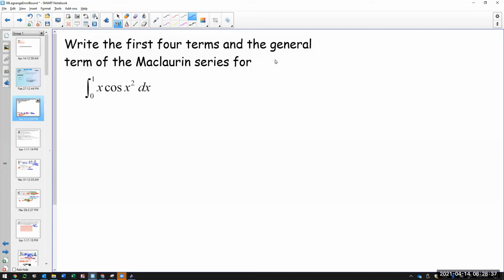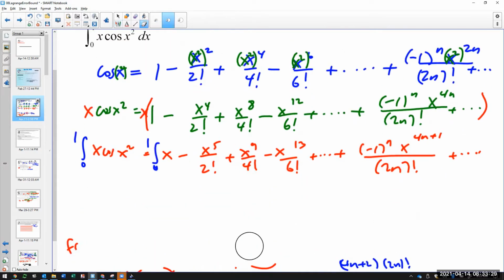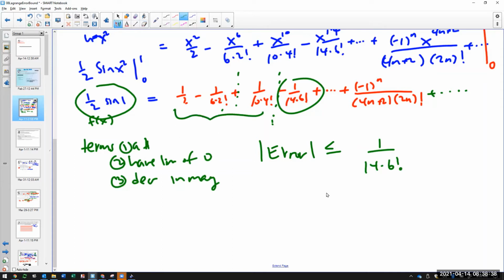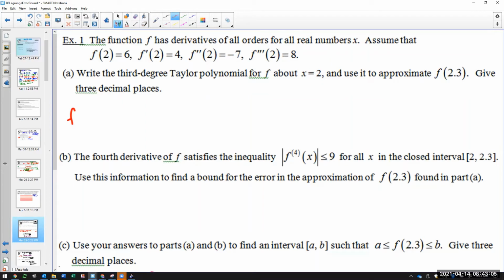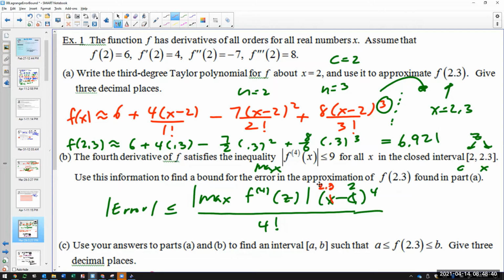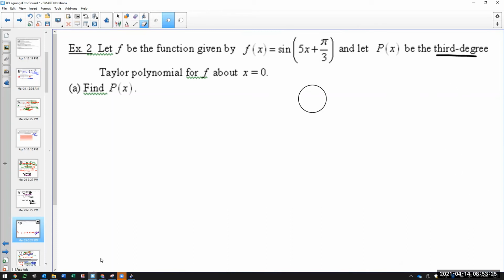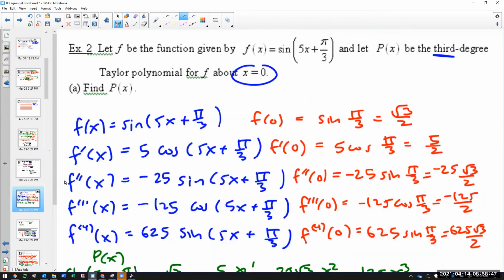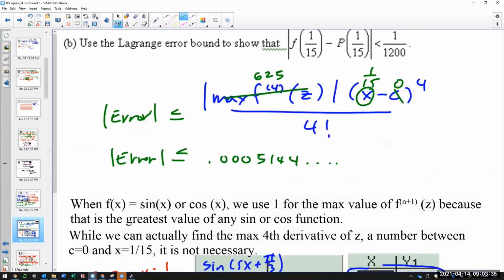08 Lagrange Error Bound 2021